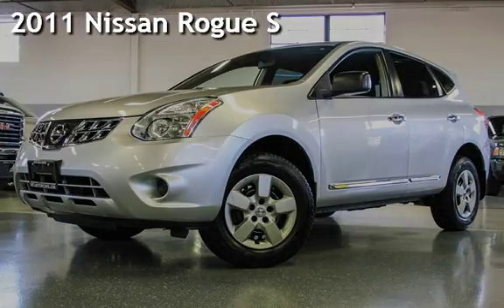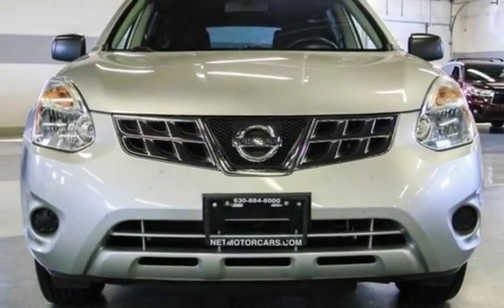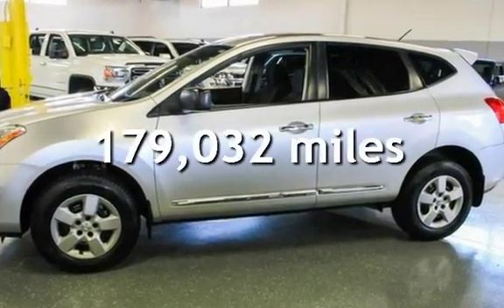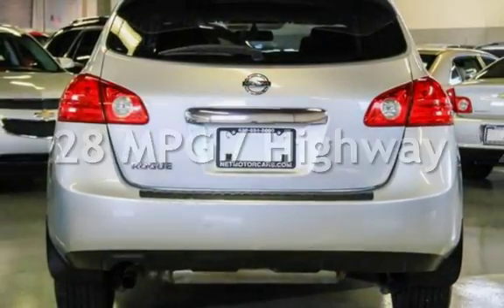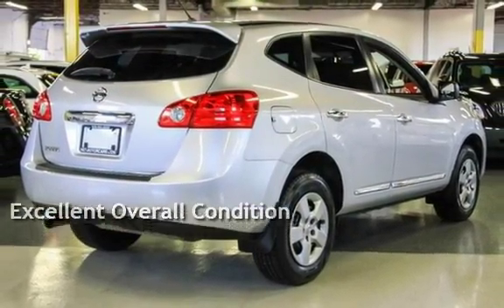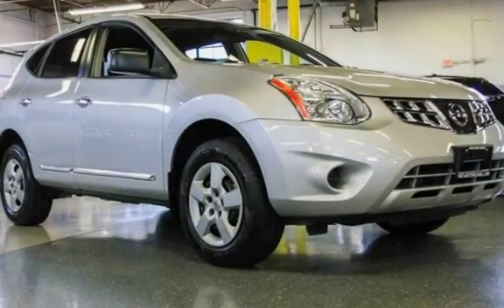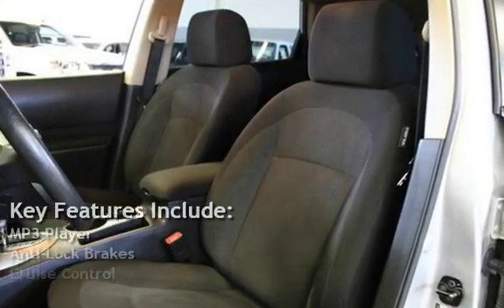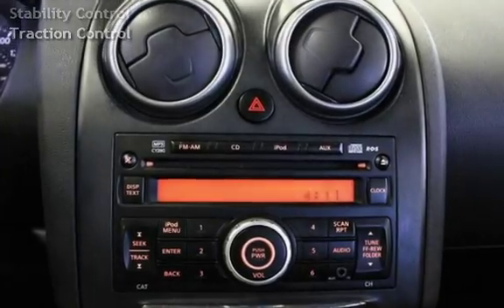2011 Nissan Rogue S for sale in ADDISON, IL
* 2011 NISSAN ROGUE S!

* BRILLIANT SILVER OVER GREY CLOTH!

* LOCAL TRADE!

* 2.5L I4 WITH 170 HP!

* AUTOMATIC TRANSMISSION!

* CRUISE CONTROL!

* ALL HIGHWAY DRIVEN!

* FULLY SERVICED WITH FRESH FLUIDS AND TIRES!

* ON THE SPOT LOW INTEREST FINANCING AVAILABLE TO ALL QUALIFIED BUYERS!

* NET MOTORCARS IS LOCATED IN ADDISON IL. A SUBURB OF CHICAGO, 20 MINUTES FROM O'HARE AIRPORT!